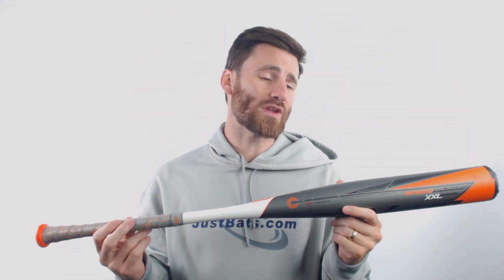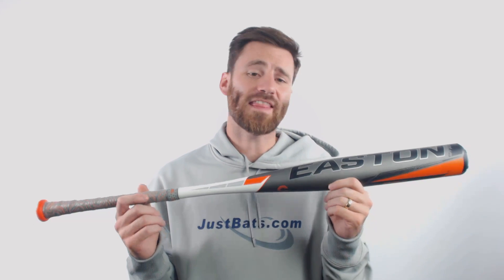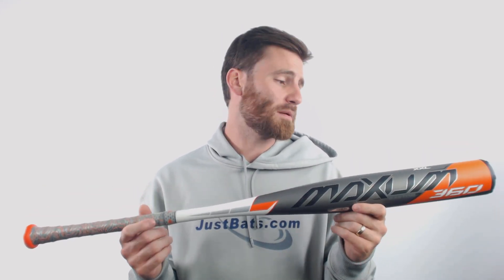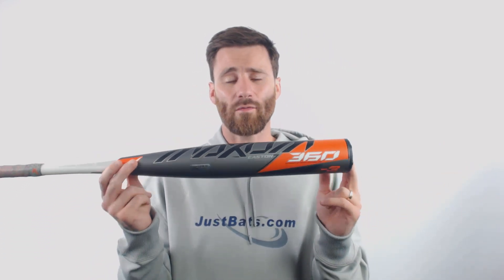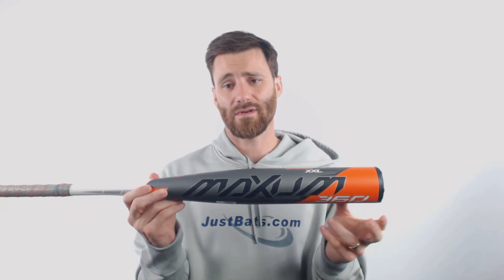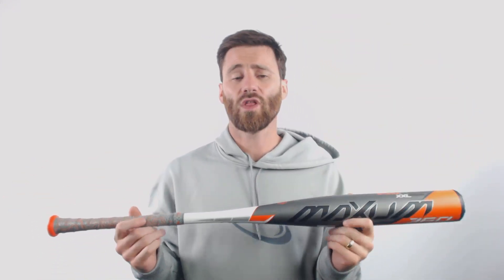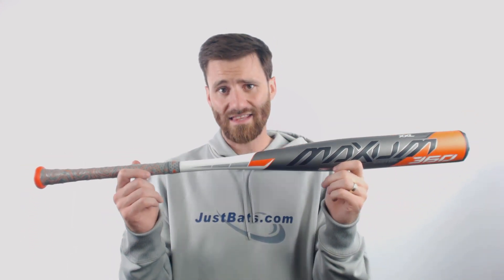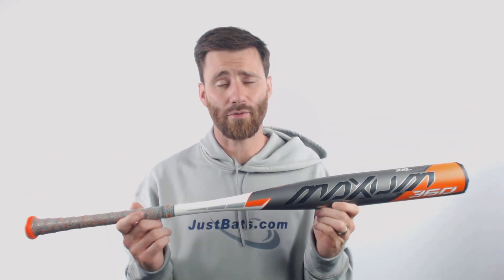Review: Easton MAXUM 360 -3 BBCOR Baseball Bat (BB20MX)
Yes, you heard it correct. The MAXUM belongs to Easton now. Buy this bat and get all the MAXUM goodness we came to expect in the past (plus more)!